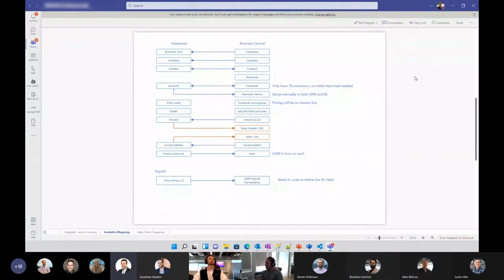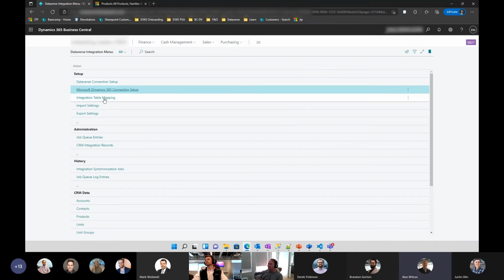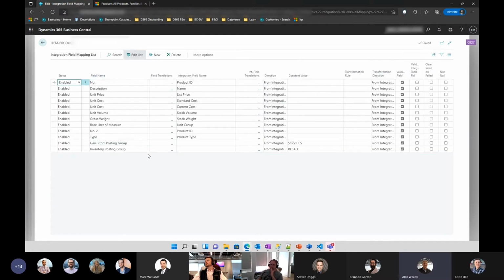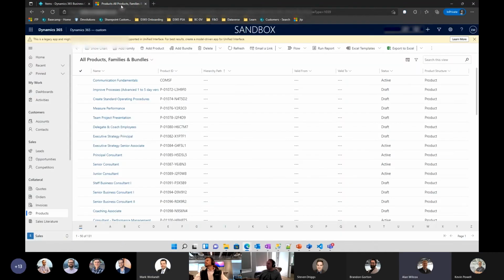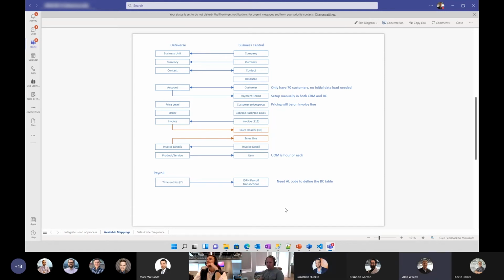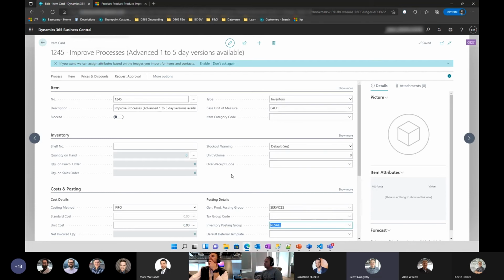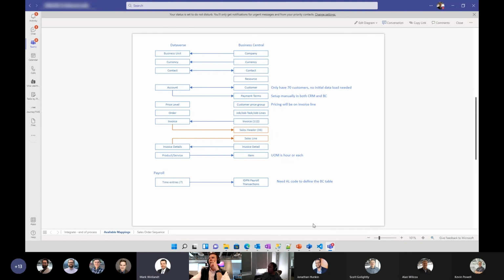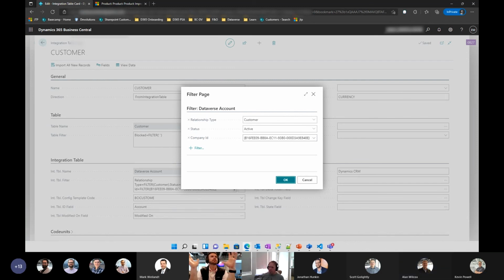How to Integrate Dataverse with Dynamics 365 Business Central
An accurate and quick data visualization tool. A Dataverse Business Central Integration allows users to skip the lengthy integration processes and gain access to real-time data significantly faster.  ​Using this feature within Business Central can pull data from Dataverse without taking up storage in Dynamics 365 Business Central.